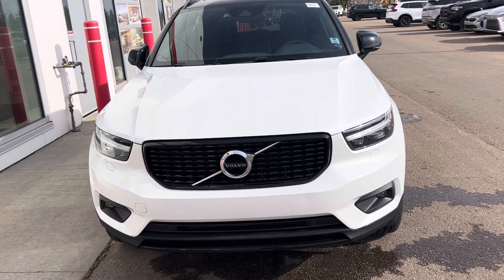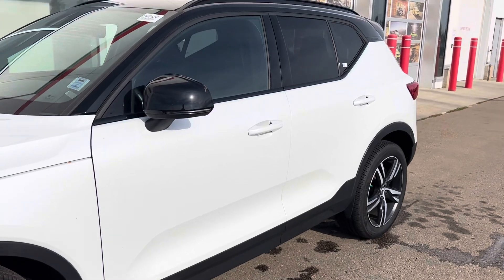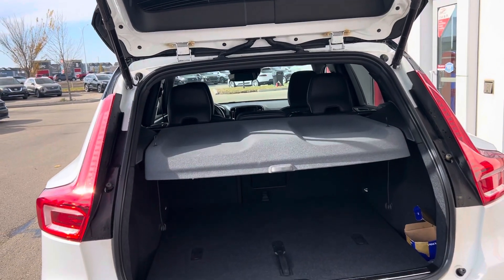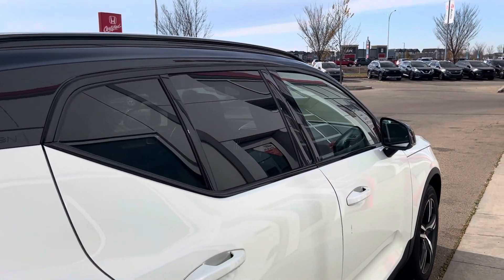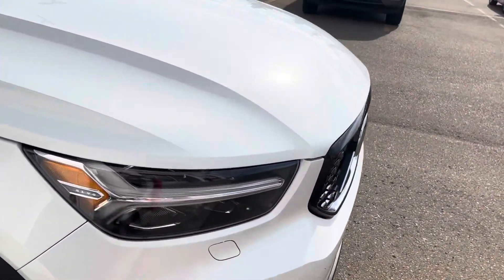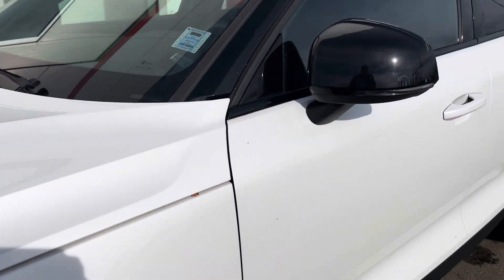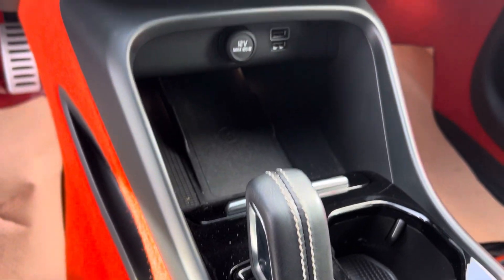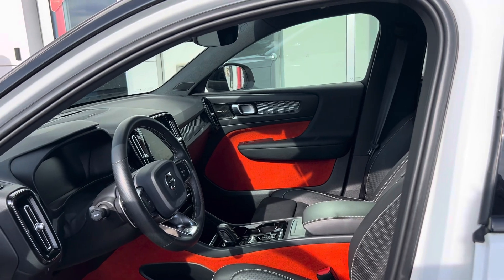PW2424 - 2020 Volvo XC40 R-Design at St Albert Honda